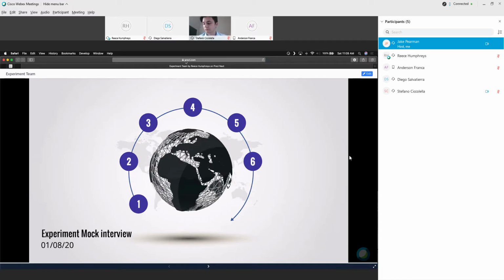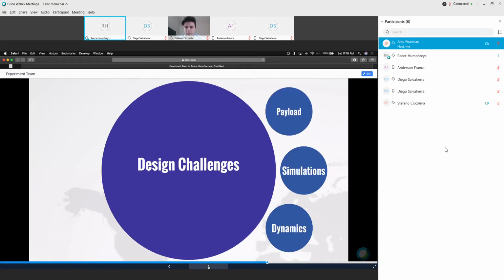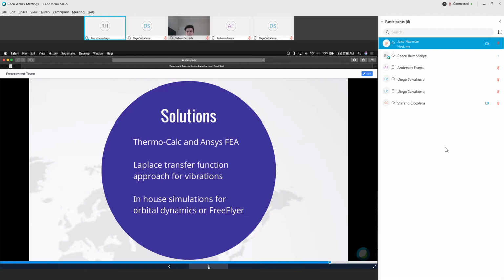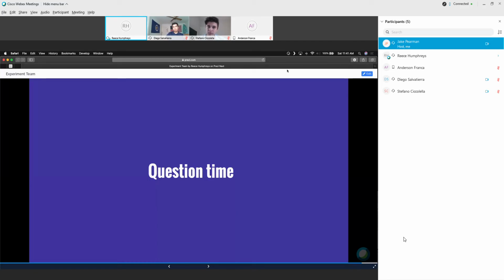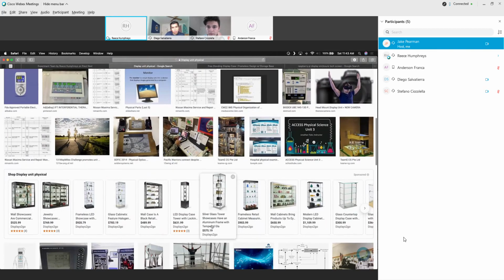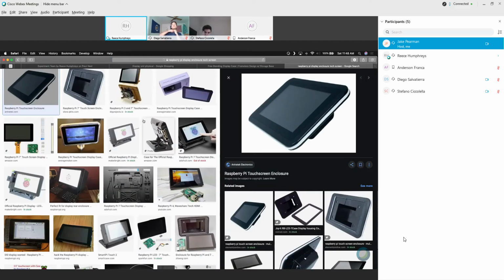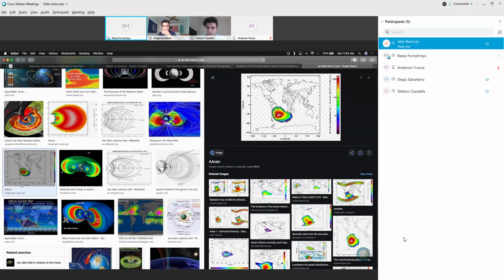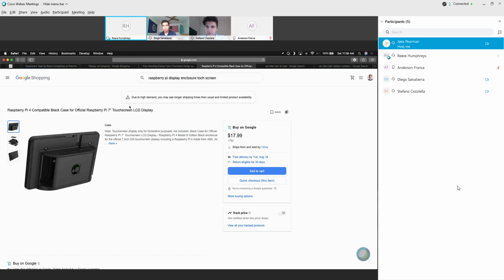Primary Interview Process (PIP) - Experiment Team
The PST Interview Process is conducted in three sets of interviews conducted by a mock NASA team that assesses the state of each subsystem in accordance with proper NASA documentation and requirements, Technology Readiness Levels, and Model-Based Design Timelines. These interviews are intended to expose any potential weak spots within each team's research and development, and start the conversation on plans to solve those weak spots.

Around the first week of September, teams will be interviewed again for the Secondary Interview Process. Two weeks after that will be the Tertiary Interview Process